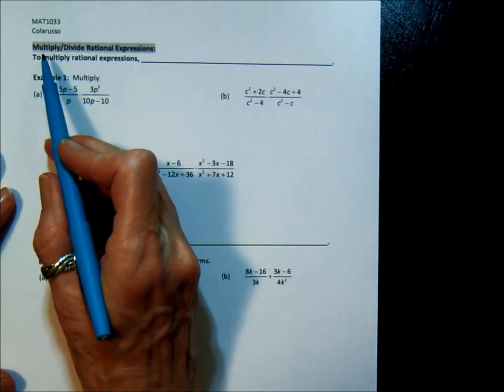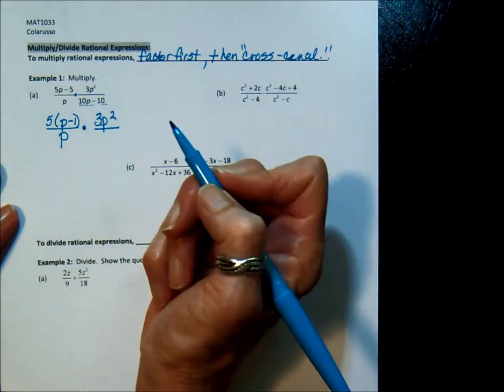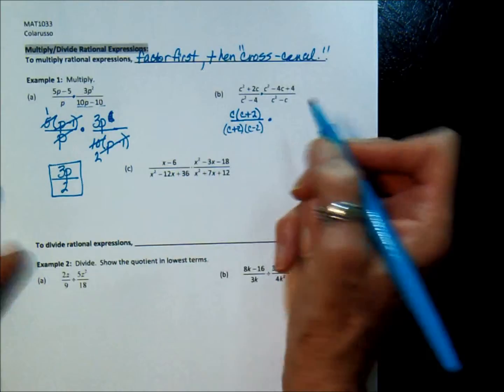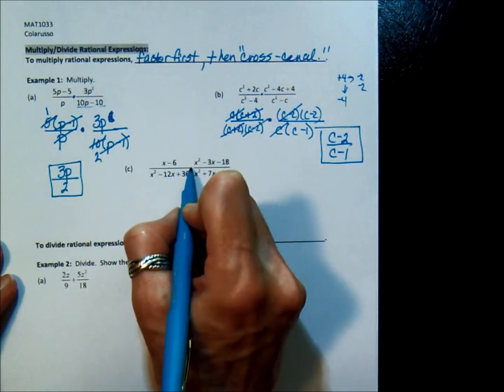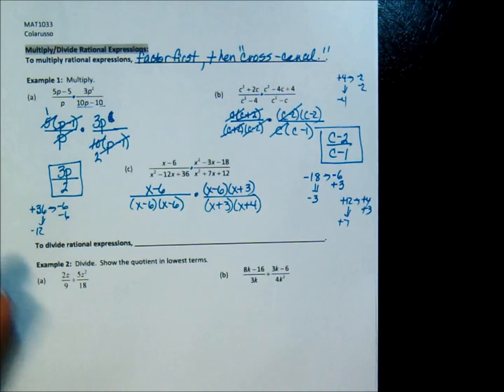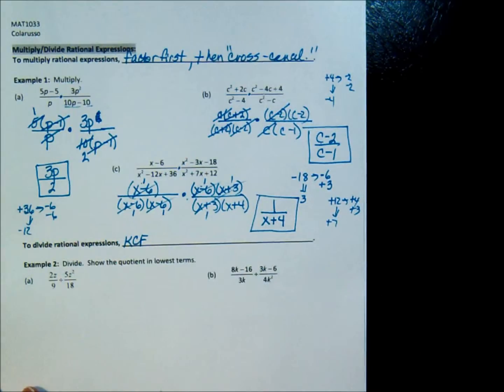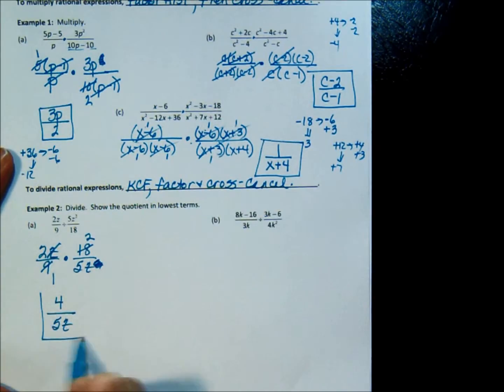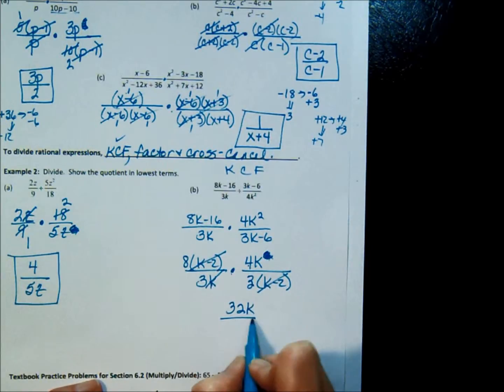M3 Multiply Divide Rational Expressions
Module 3 Multiply and Divide Rational Expressions